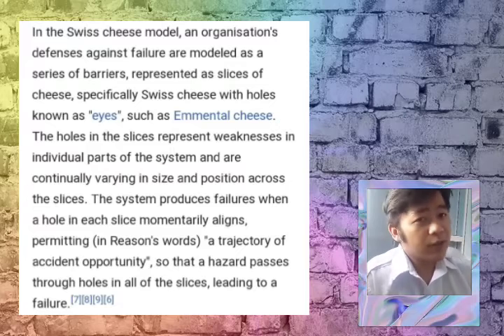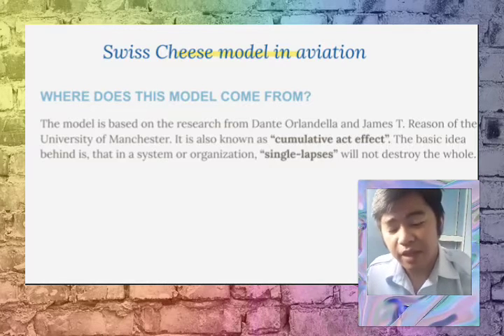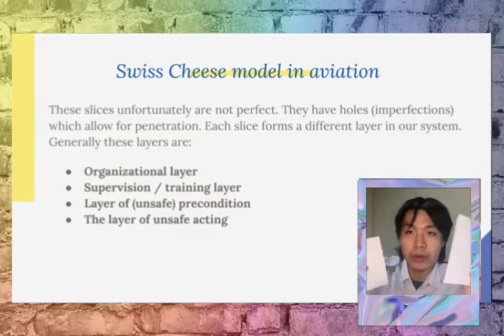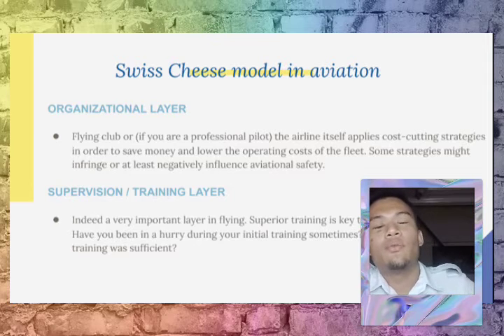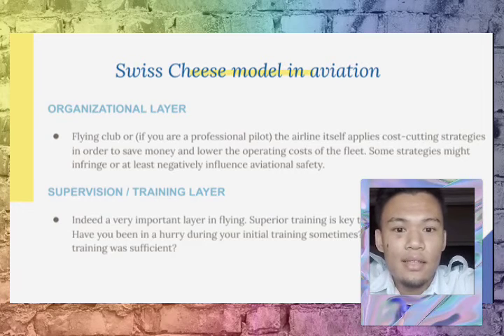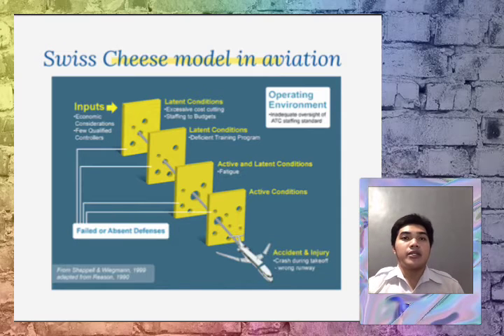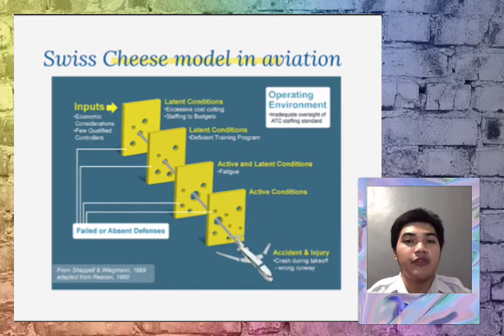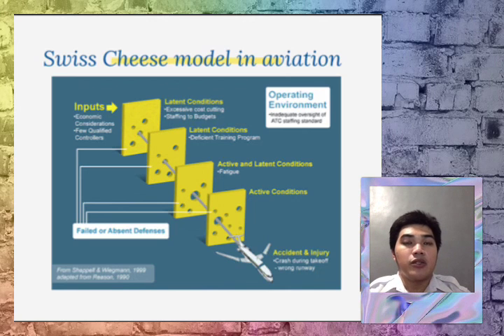AENG 415 - Swiss Cheese